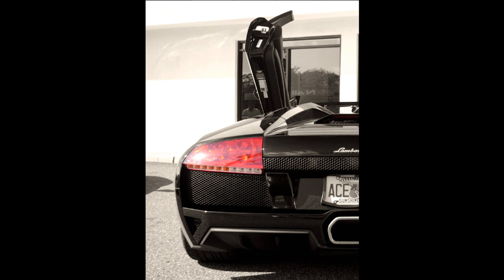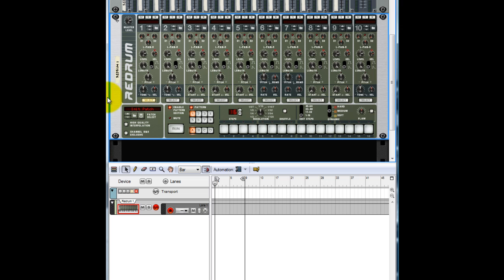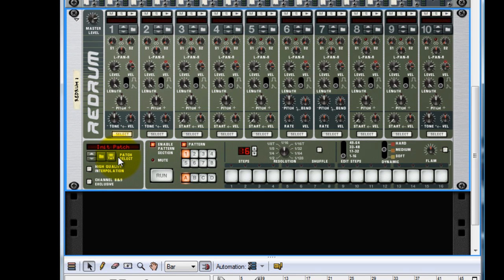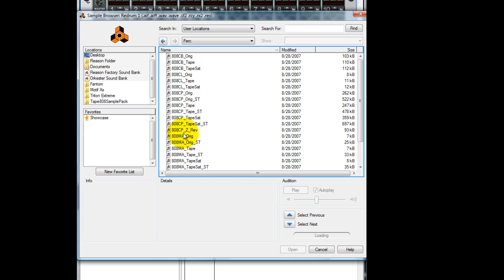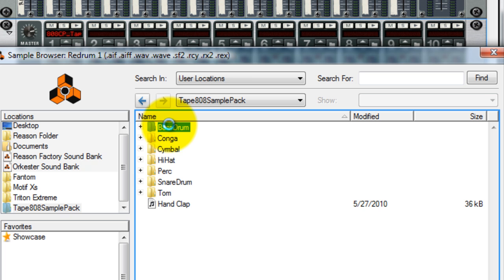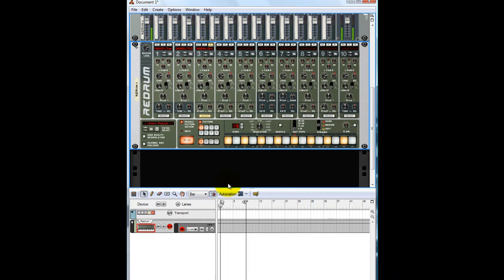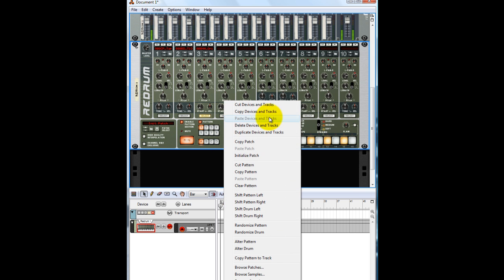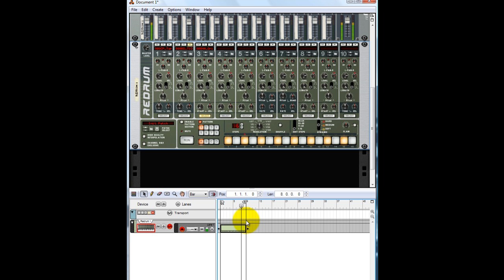Using Redrum to Make a Drum Pattern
Step by step video on how to use the ReDrum drum computer in Reason(the basics) making a drum loop for your beat.